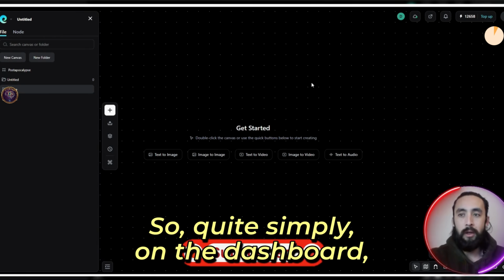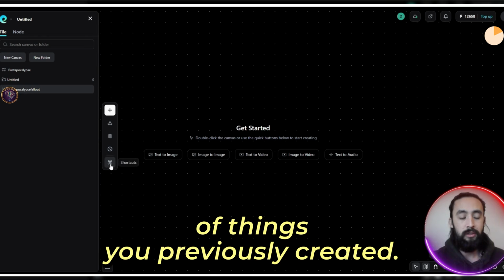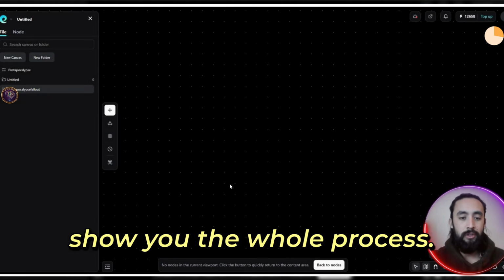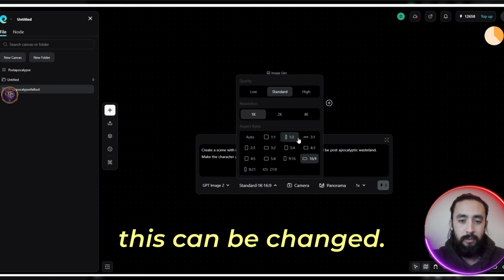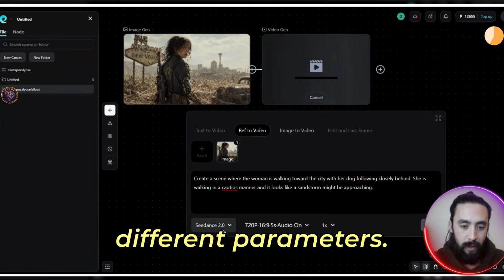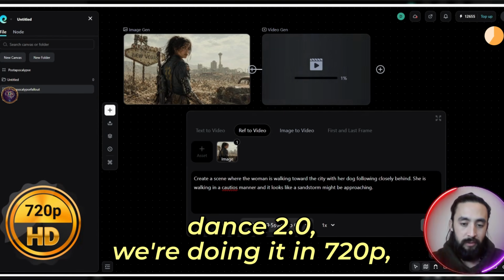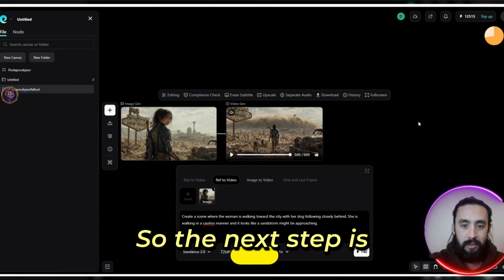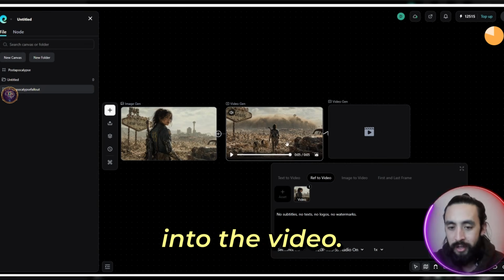Best AI Video Platform (Step By Step Guide 2026)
Build an entire cinematic series with the Best AI Video Platform no full production pipeline required.

In this walkthrough, we explore Pixmax as the Best AI Video Platform built for creators who want structured visual narratives without juggling multiple apps. From text-to-image generation to seamless scene continuity, the workspace consolidates every step of the storytelling process into a single canvas.

We build a post-apocalyptic wasteland series scene by scene, starting from a character prompt and evolving into fully sequenced clips with synced sound and motion. Along the way, we cover model selection, aspect ratios, camera lens options, resolution tiers, and how referenced frames maintain visual consistency across every new scene.

Timestamps
0:00 – Intro
0:30 – Dashboard Walkthrough
1:25 – Setting Up the Canvas
2:30 – Creating the Base Scene
4:00 – Aspect Ratios & Resolution
5:45 – Generating Scene
6:15 – Adding Continuity with Reference Frames
7:00 – Final Verdict